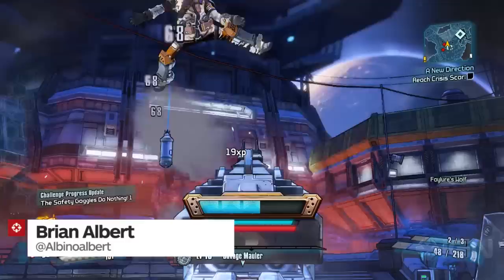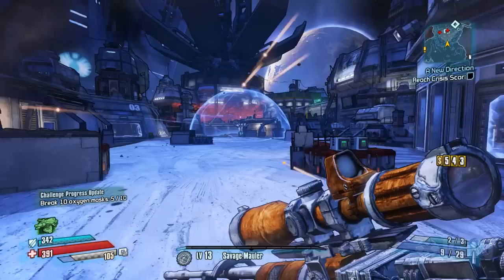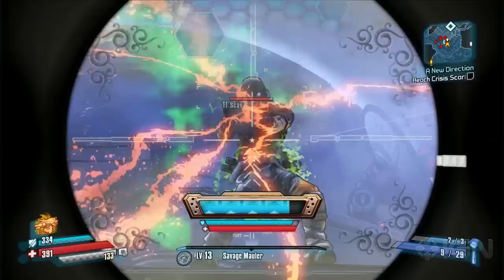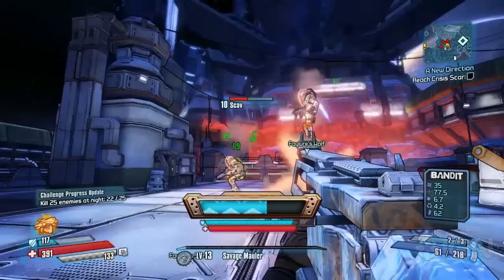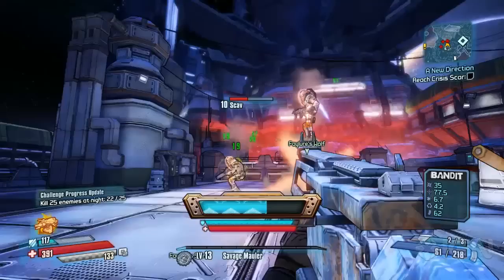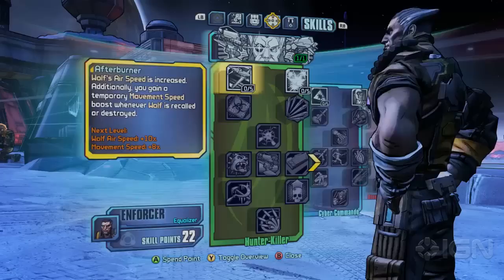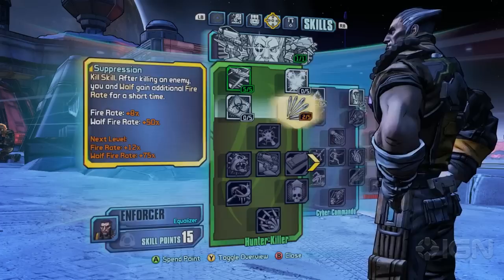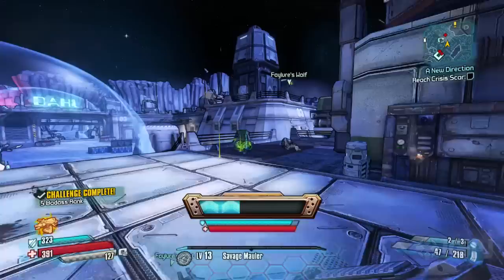Borderlands: The Pre-Sequel - Wilhelm's Action Skill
We break down Wilhelm the Enforcer's action skill in Borderlands: The Pre-Sequel.